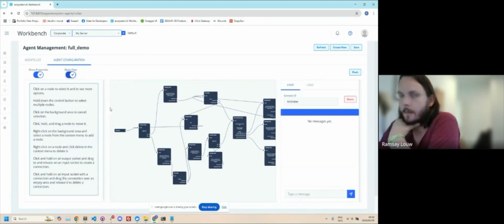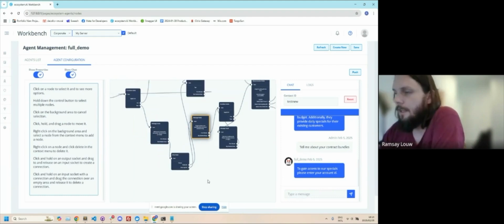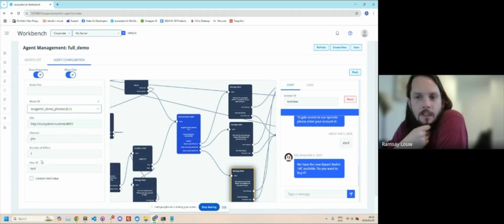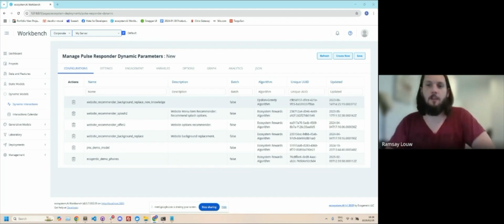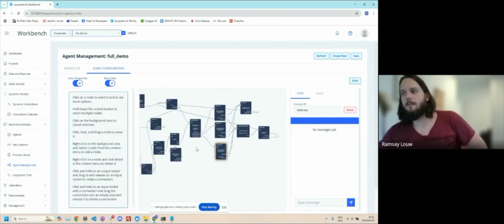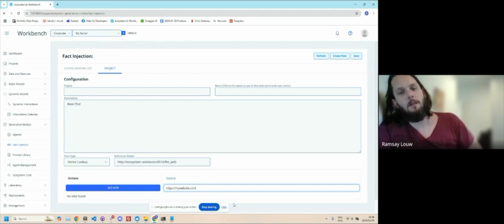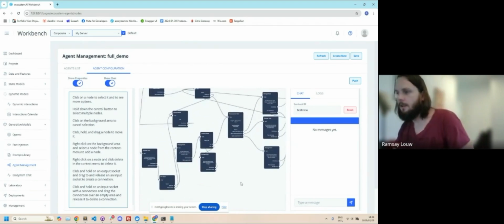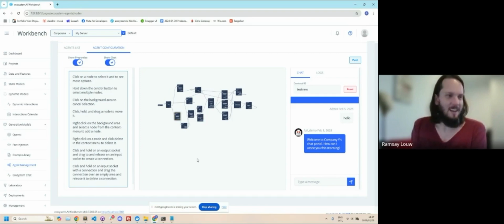Your AI Agents Built with Ecogentic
Join hosts Ramsey, Madison, and Kara as they explore the importance of multi-agent systems in business, and demonstrate the creation and implementation of AI agents using Ecogentic. The video delves into the capabilities of AI agents, showcasing how they dynamically adapt, automate customer support, predict demand, detect fraud, and more. Ramsey provides an in-depth demo of the agent-building process, including the setup of dynamic and static recommenders, configuring interactions, and ensuring security in AI-driven decisions.

00:39 Demo Overview: EcogenTech AI Agent Builder
02:19 Building AI Agents: Step-by-Step Guide
03:47 Interactive Customer Journey with AI
08:11 Dynamic vs Static Models
17:47 Creating and Managing Recommenders
20:26 Understanding Success in Dynamic Recommenders
21:05 Handling Multiple Recommendations
21:40 Fact Injection Framework
22:14 Contextual Specificity in AI Recommendations
22:40 Vector Lookup and Data Corpus Creation
23:32 Querying and Aggregating Data
25:38 SQL Queries and Customer Data Access
26:26 Fact Injection and Guardrails
27:18 Agent Management and Deployment
29:11 Personalized Customer Journeys
31:43 Channel Agnostic Deployments
41:00 Agent Empowerment and Internal Use